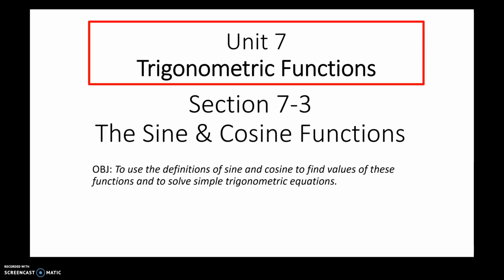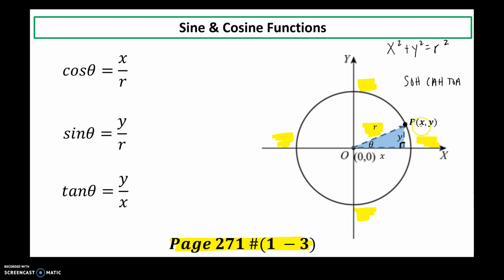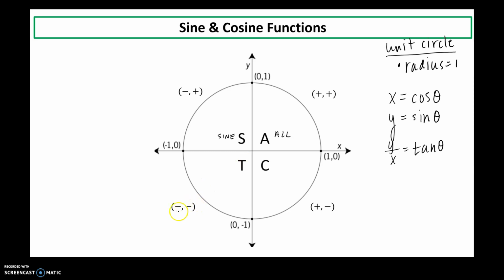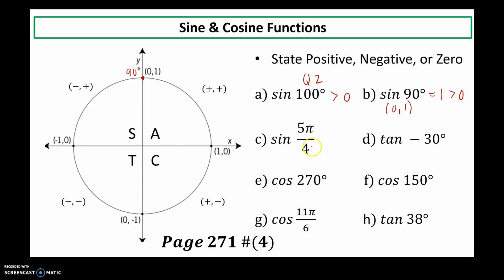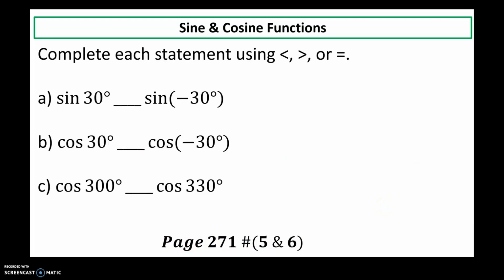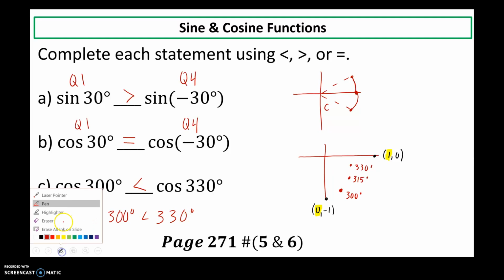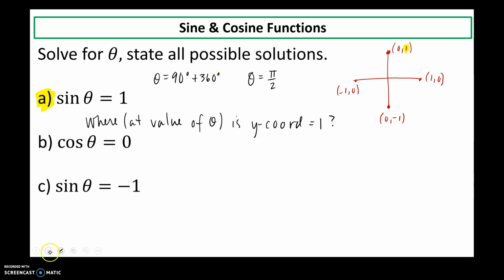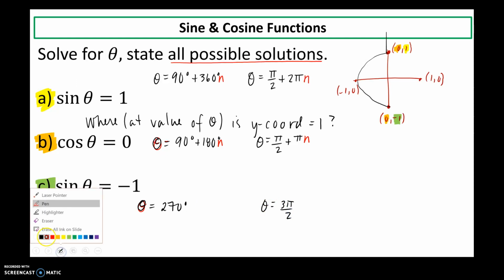7-3: Sine and Cosine Functions